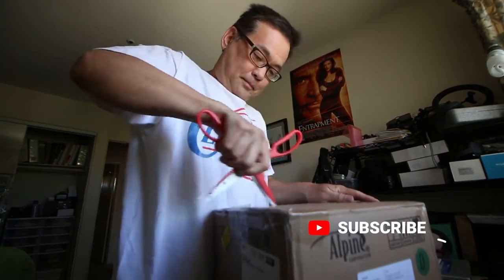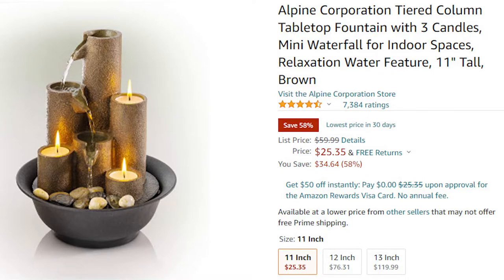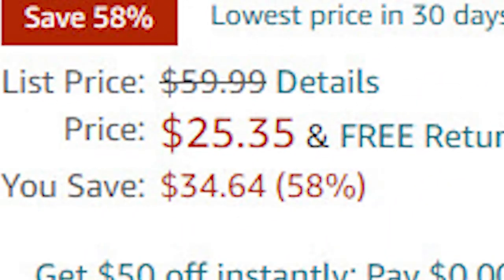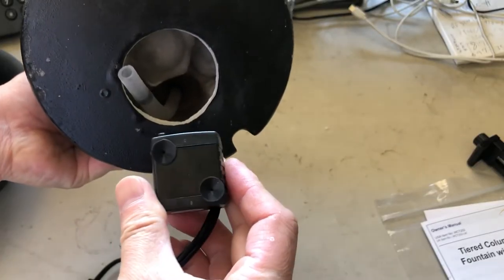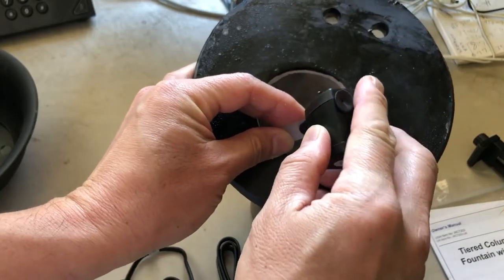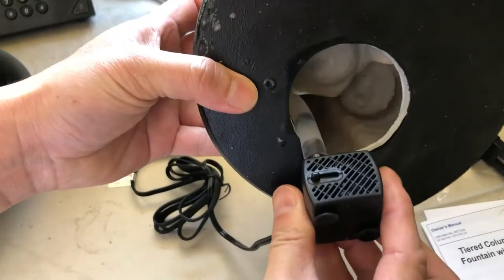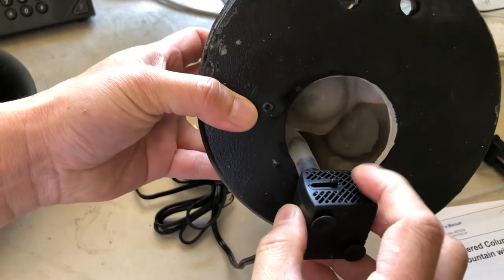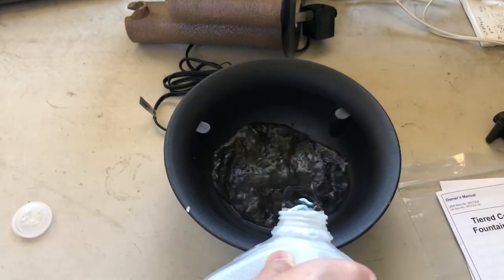Tabletop Fountain with 3 Candle Holders Review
Tabletop Fountain with 3 Candle Holders @ Amazon

Perfect for creating a serene and romantic ambiance in any space of your choice, such as your living room, bedroom, bathroom, or office

Features natural stone-like pillars and real river stones for a rustic charm that helps brings the beauty of the outdoors to your indoor spaces, creates a beautiful centerpiece for your dining table, coffee table, or kitchen island

A water stream trickles from each tier mimicking the comforting sounds of a small waterfall, tealight candles create a subtle and warm glow for a zen-like ambiance to calm your mind

 Simply plug into an outlet, fill lower basin with water, and the interior pump will create a lovely water flow, no elaborate installation needed

Fountain measures 9"L x 9"W x 11"H, the perfect size for any table or countertop in your home, and includes a one-year manufacturer's warranty from date of purchase